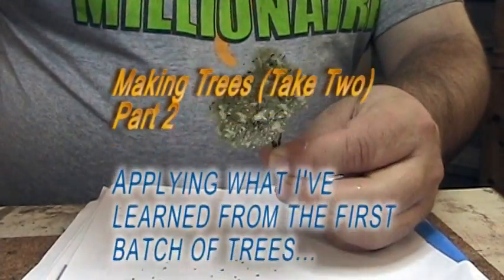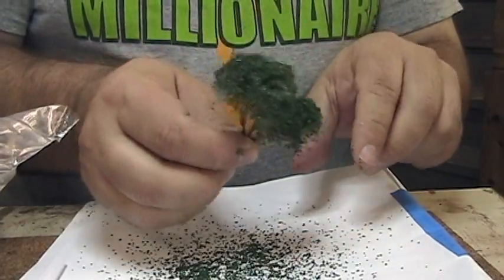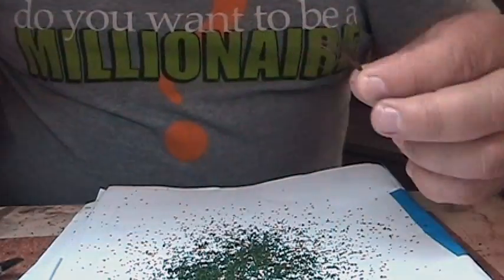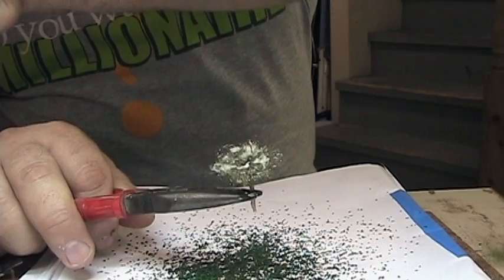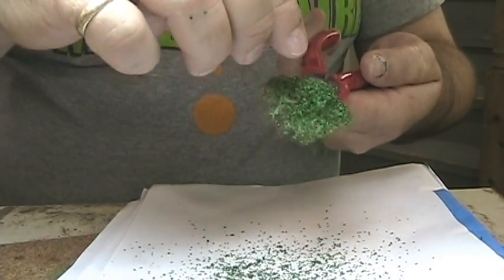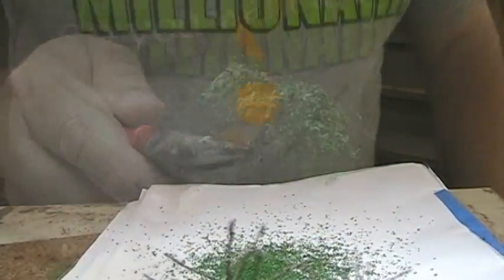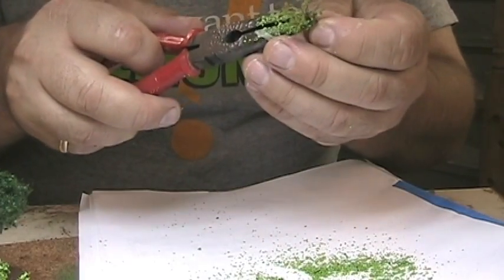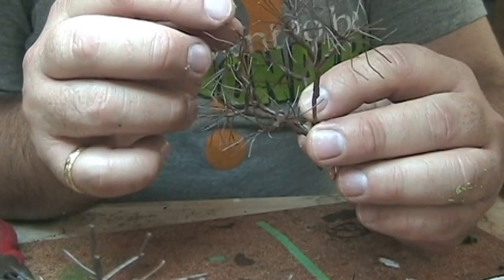Making Trees(Take 2): Part 2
Part 2: In this video I work on a second batch of trees applying what I've learned from the first batch with much better results.

Music Notes: The music on this video was recorded using Sonar Home Studio Ver 6.0. The drums and keyboards were played on an M-Audio Keystation 61 ES and/or sequenced in the MIDI Editor. The bass used is an SX Jazzz clone with Dimarzio J pickups. Roadstar II. The acoustic guitar is and Alvarez AD 70.